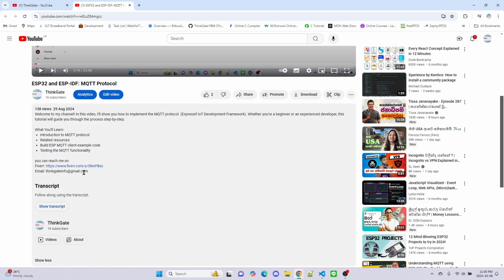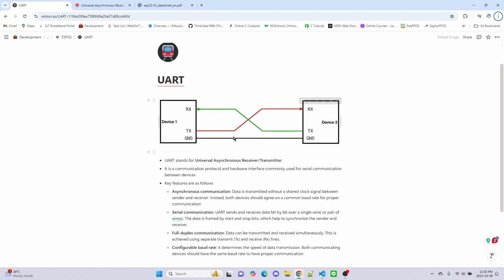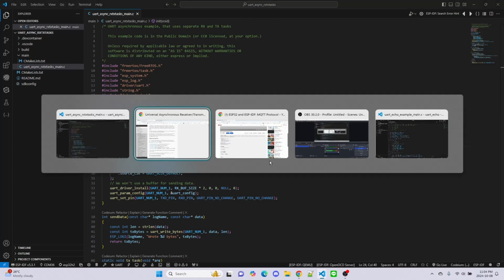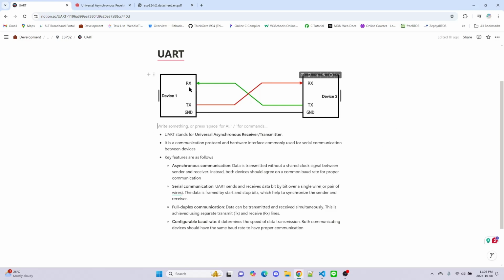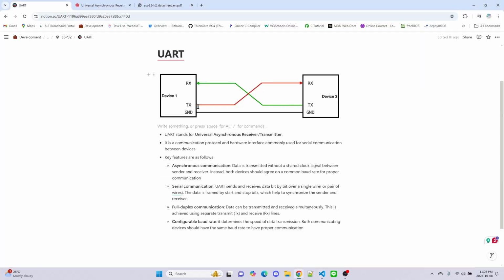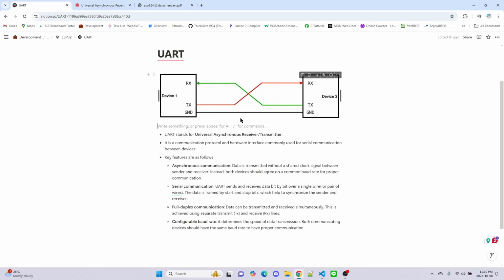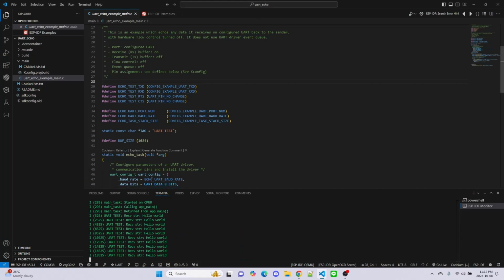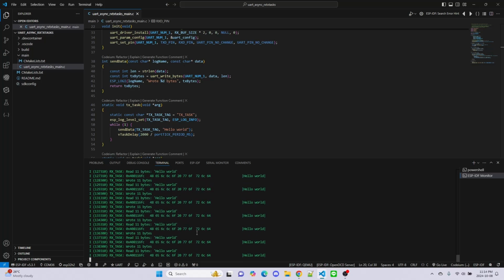ESP32 and ESP-IDF: UART (Universal Asynchronous Receiver/Transmitter)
In this video, I'll be explaining the UART serial protocol within ESP-IDF. Understanding UART is crucial for developing robust firmware.

What you'll learn:
- Introduction to UART
- Grasping the concept through ESP-IDF examples
- Testing the examples by uploading them to the hardware